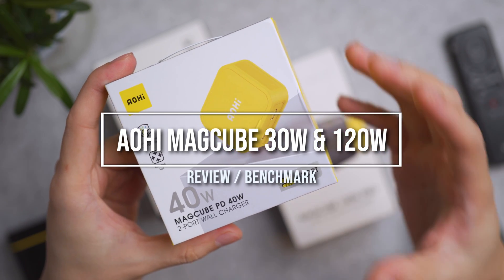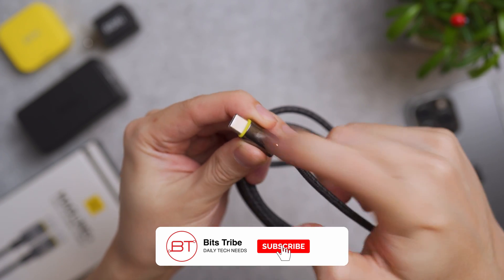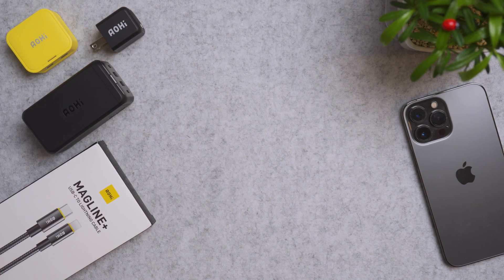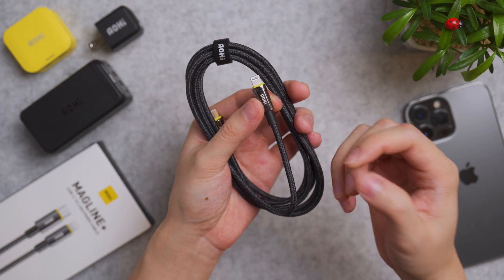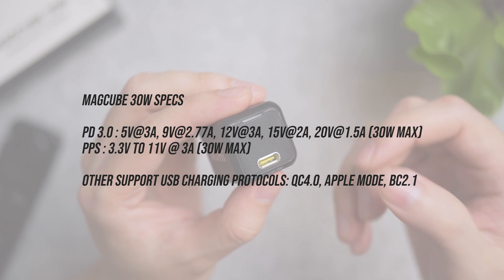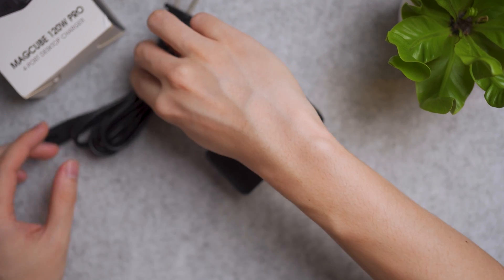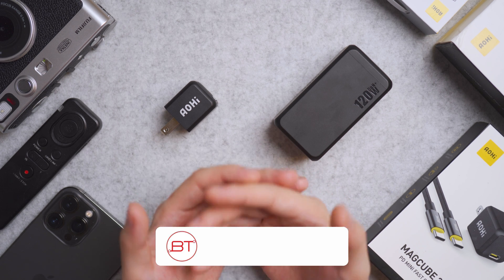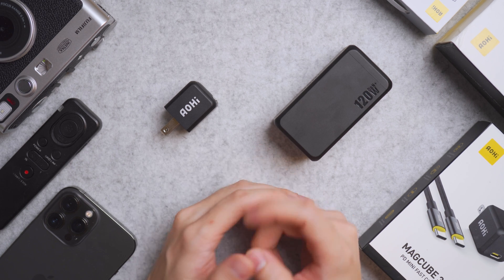AOHI MagCube 30W & 120W GaN Charger - Ultra Mini & Ultra Powerful PD Speed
✅ AOHI Magcube 30W Mine PD ✅
Amazon & International

✅ AOHI Magcube 120W Desktop PD ✅
Amazon & International
My daily driver since I am starting back GYM-Life to burn those stubborn calories. Liberty 4 is essentially an Apple Watch + Apple Airpods Pro 2 in one device and the price is significantly lower.
Related Review(s) and purchase links ⬇️
AOHI MagCube PD 40W
Amazon Int.
MagCube 40
100W Cable
30W Cable

✅ Hollyland Lark M1
Amazon & International

✅ Fujifilm Instax Mini EVO
Amazon & International

Timestamp:
0:00 - Intro
0:18 - What is Gallium Nitride / GaN Technology
0:40 - PD 100W Cables USB-C
2:19 - AOHI Magcube 30W Performance
3:26 - AOHI Magcube 120W Performance
5:30 - Summary